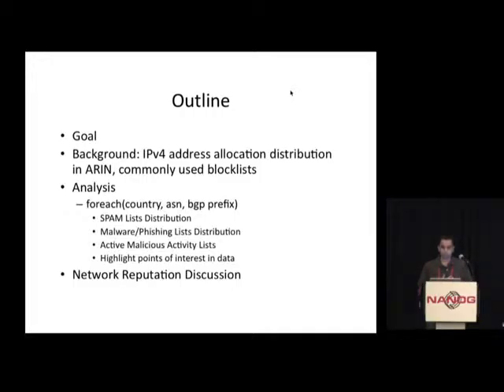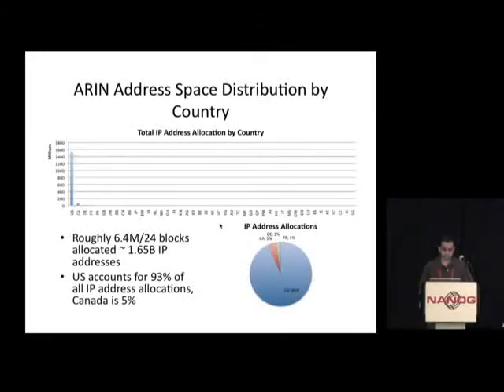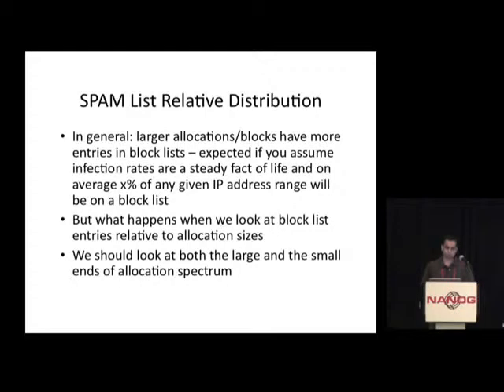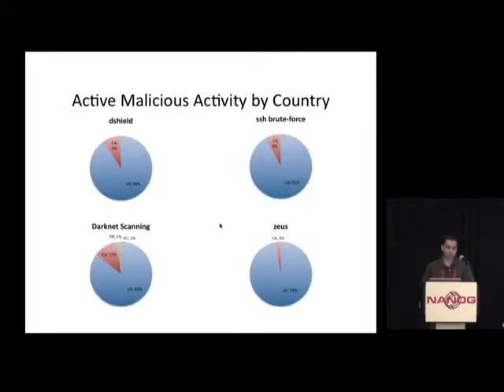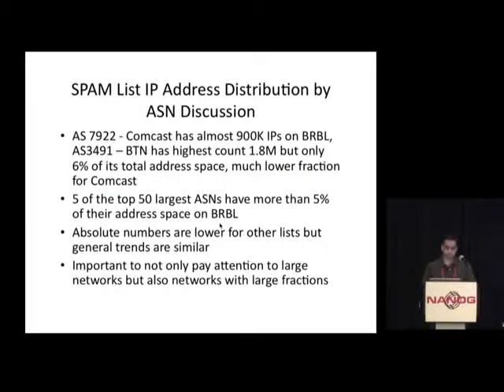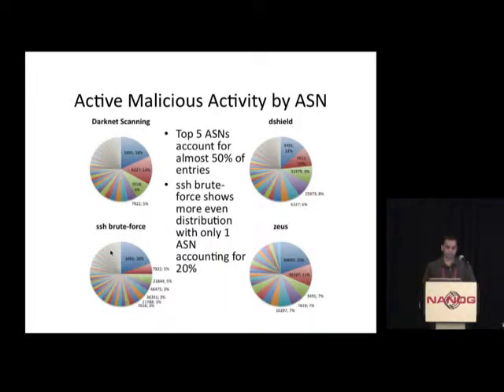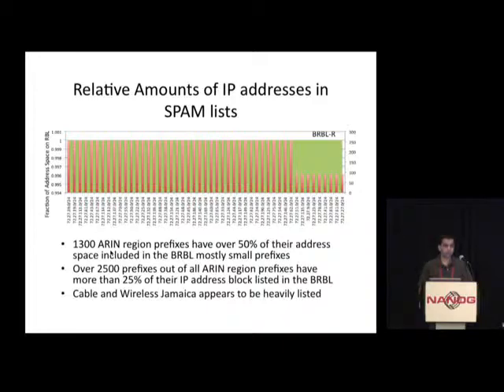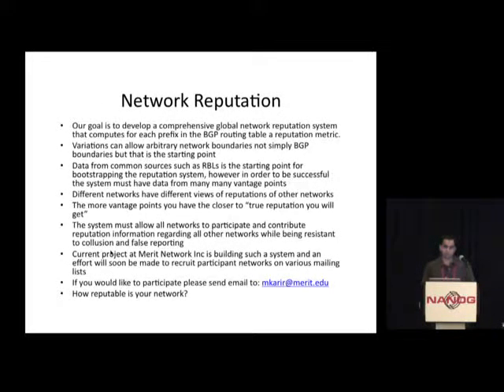Tuesday Lightning Talks Manish Karir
Speakers:
Manish Karir.
Peter Losher.
Todd Underwood.